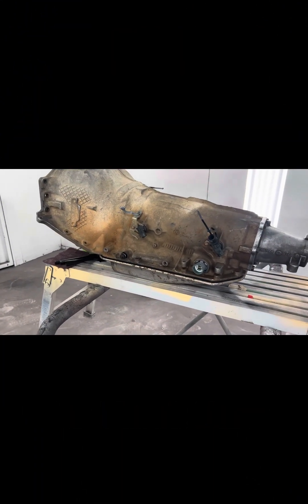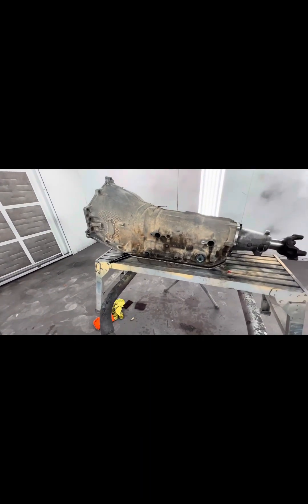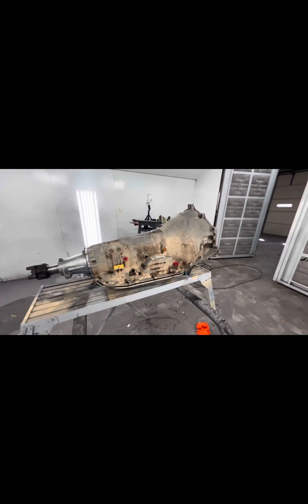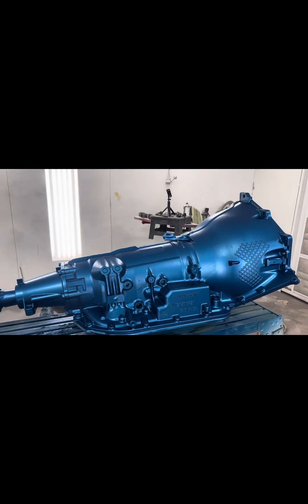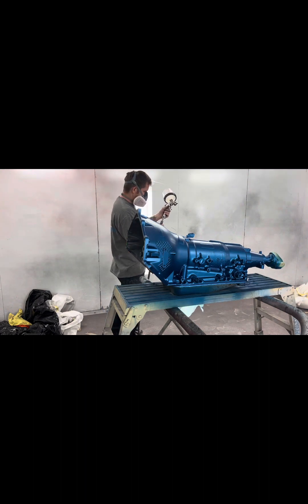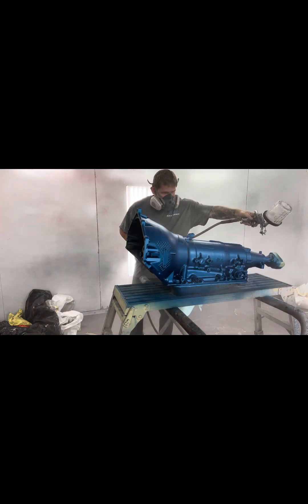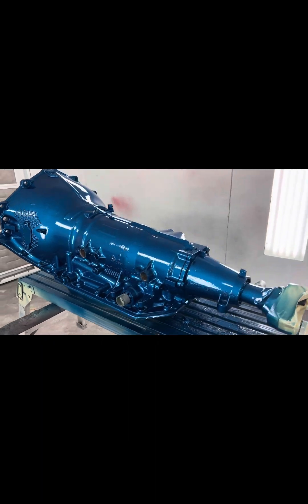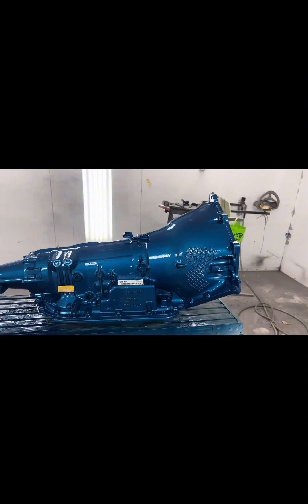Squarebody getting the 4l80 painted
Squarebody Chevy getting the tranny painted